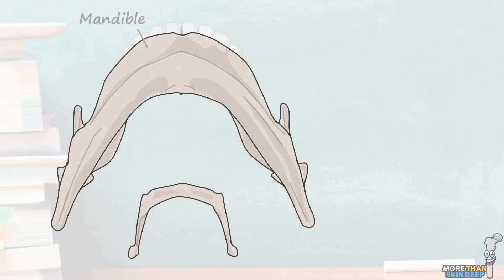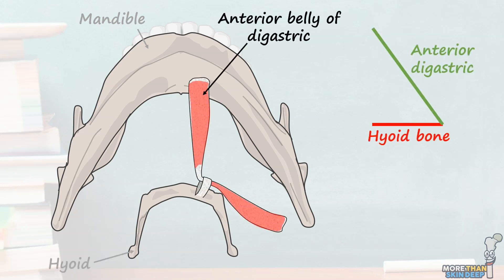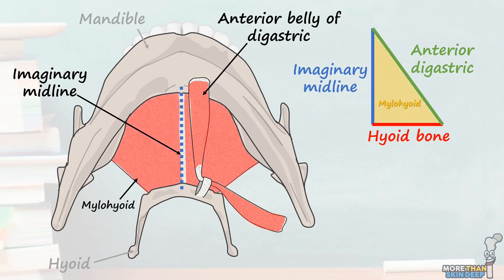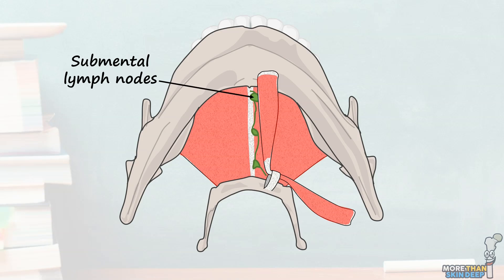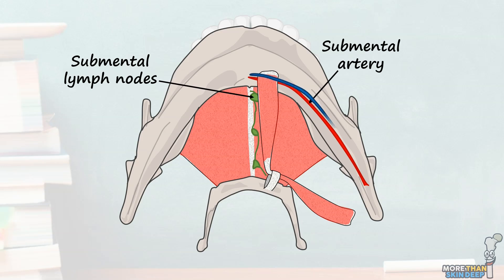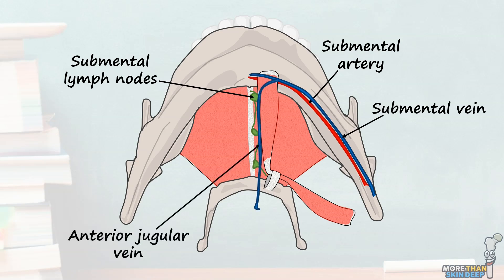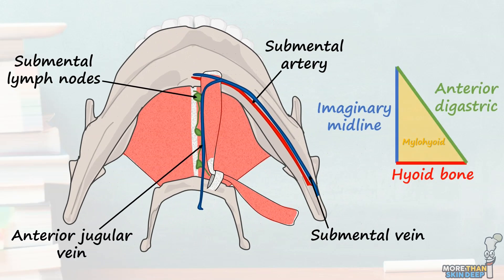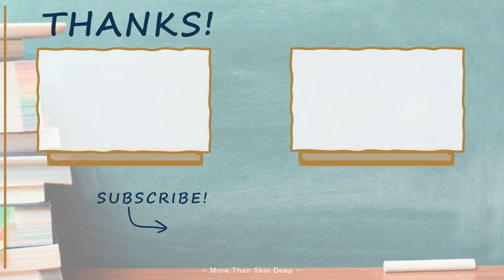The Submental Triangle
Learn the anatomy of the submental triangle!

In part four of this series on the subdivisions of the anterior triangle of the neck, Conor takes you through the detailed anatomy of the submental triangle. Learn its key borders, the hyoid bone, digastric muscle and midline; as well as its key contents, the submental artery and vein and the submental lymph nodes.